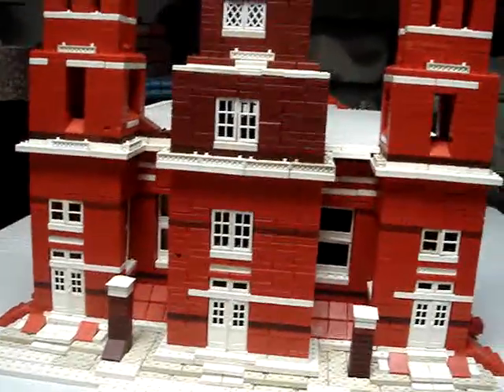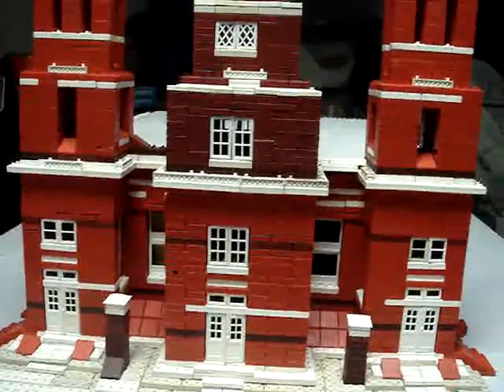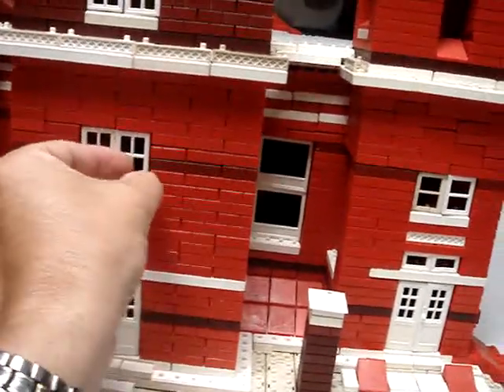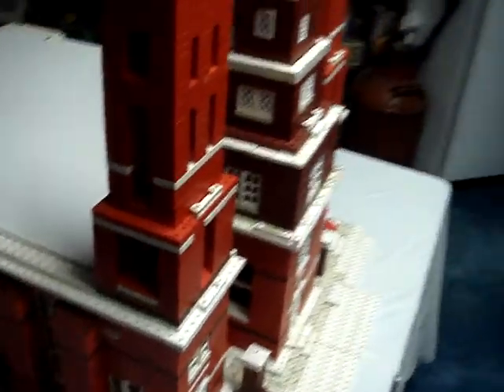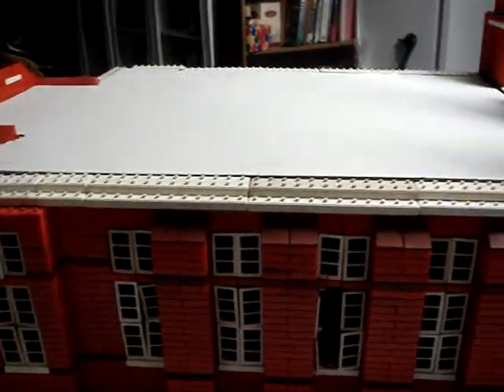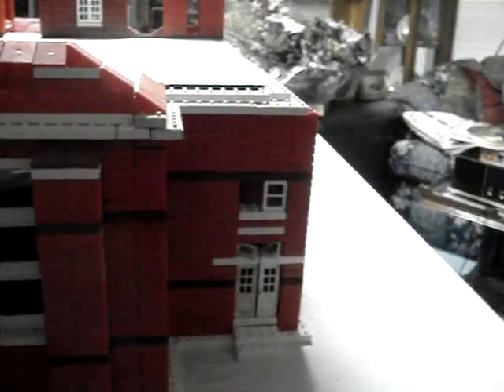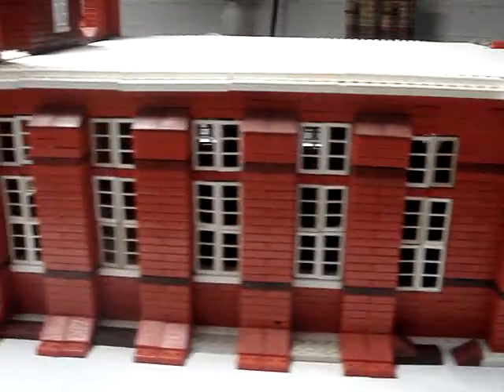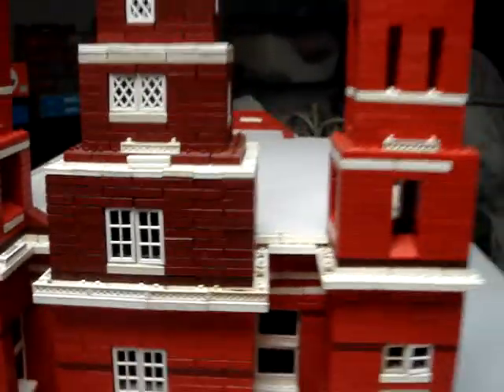AMAZING CHURCH MADE FROM OVER 1,700 AMERICAN BRICKS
This is a structure I created a few years ago made entirely from several sets of plastic American Brick construction sets.  American Bricks are the forerunners of the popular Lego sets. In the forties, American Bricks were made of wood and the doors and windows were printed card stock.  Starting in the fiftiesand through the seventies, American Bricks were made of plastic and had plastic doors, windows and trim pieces.   I had an idea of how the structure was to look so I didn't draw any plans beforehand.  This church has three bell towers and contructed with over 1,700 pieces.  I wanted to have a peaked roof which would require additional sets of bricks that I didn't have so I settled for a flat roof made of white cardboard.  This construction took place on a winter weekend when I was bored and it took about 20 or so hours to complete.  The overall length of the church is three feet, the two end bell towers measure 26 inches in height, the middle tower 30 inches in height, and the overall width is at two feet.